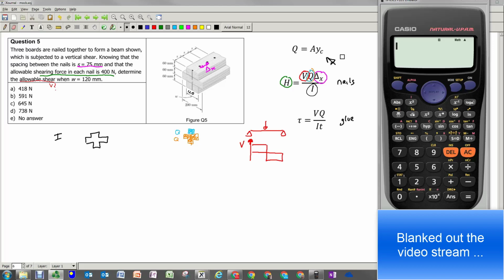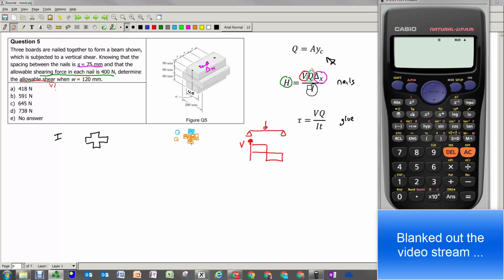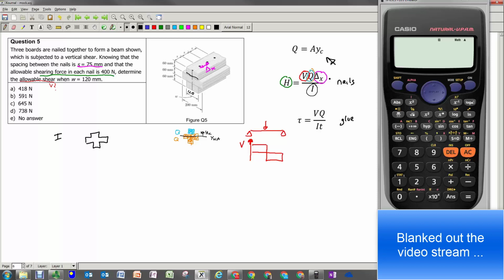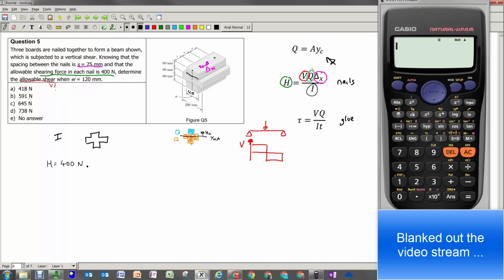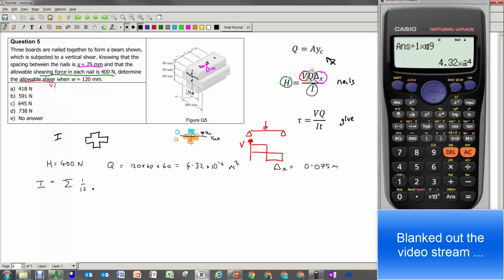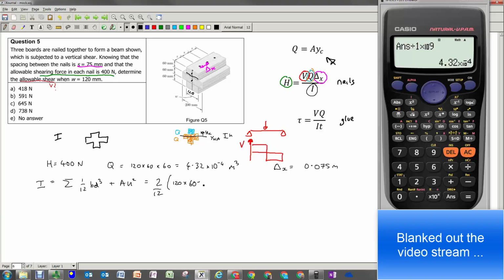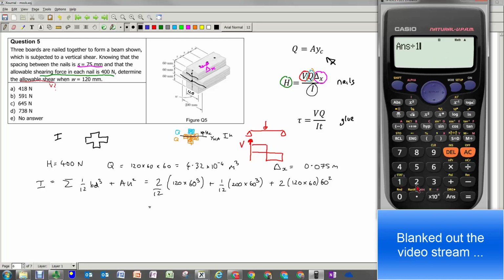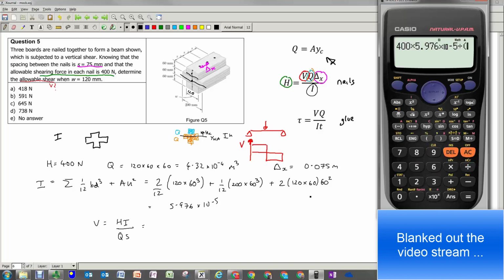Stress 2 - Mock - Question 5 (with sound blanked out video stream)